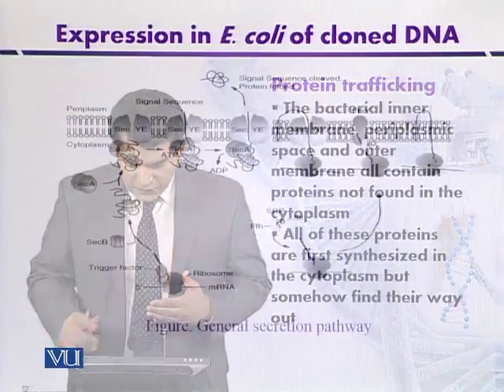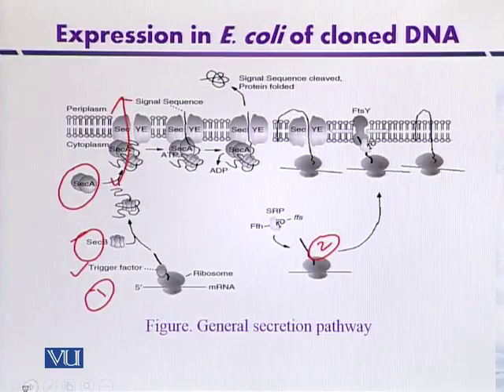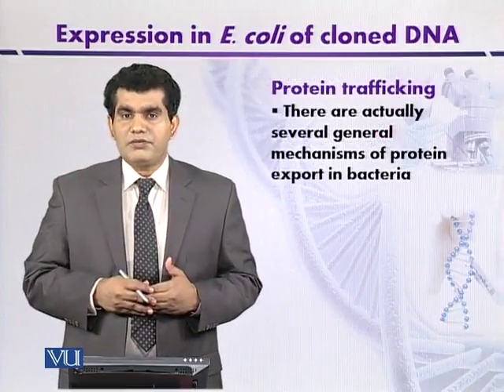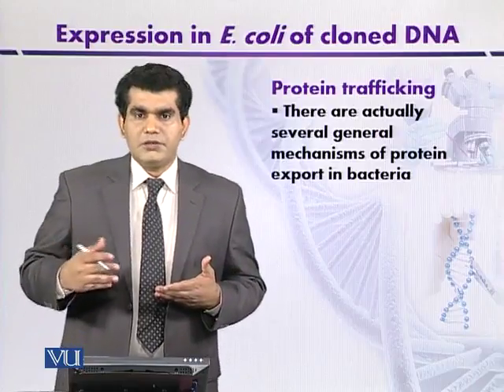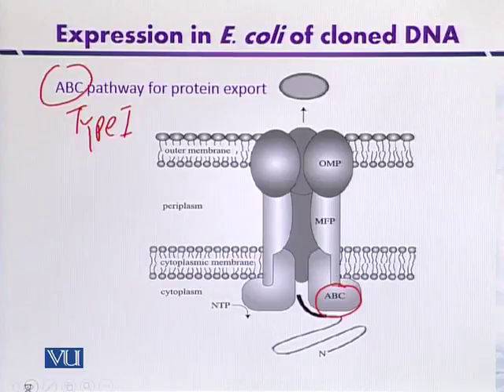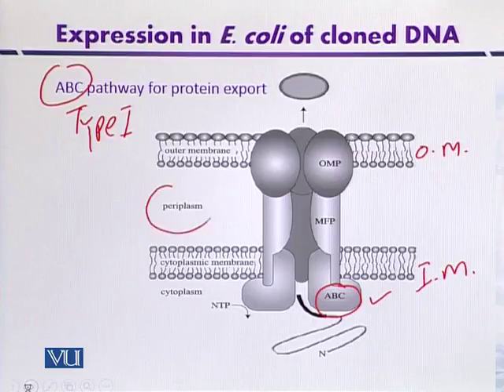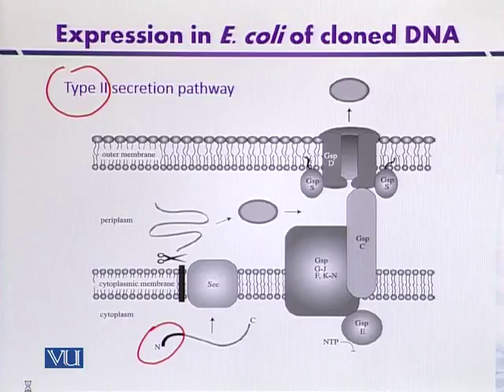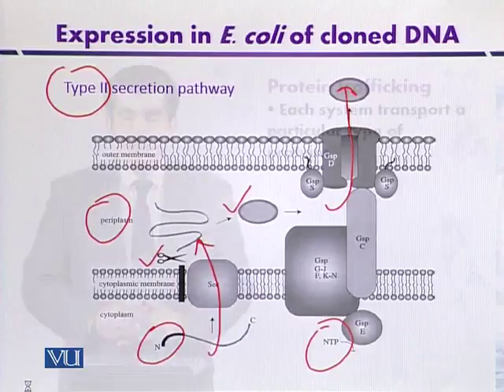BIO732_Topic086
Topic: 86